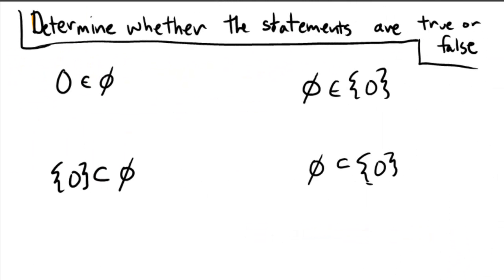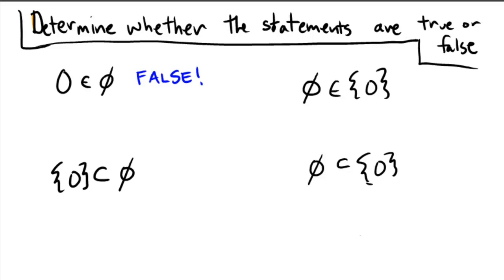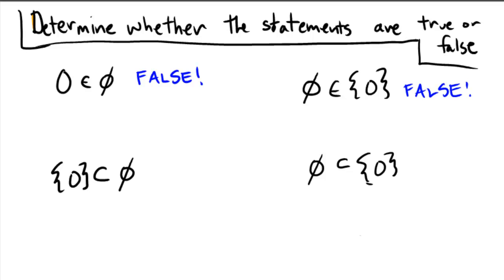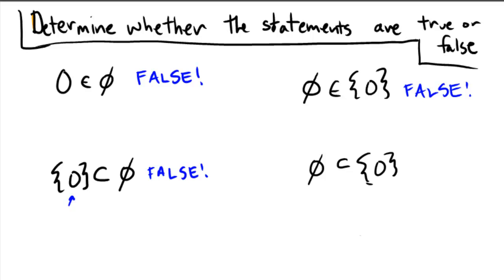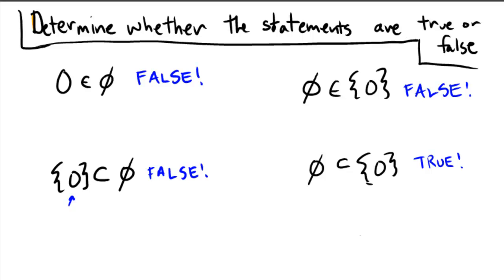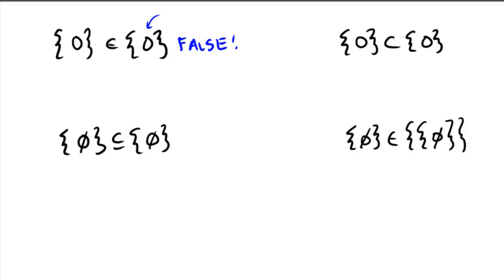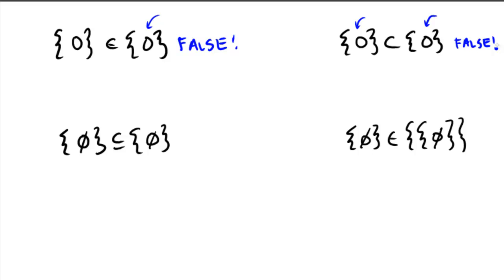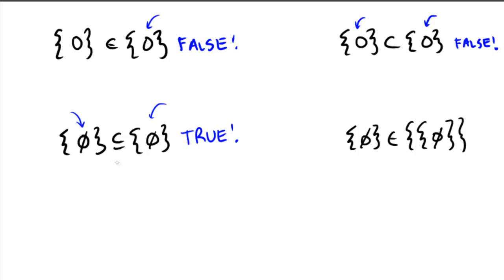Understanding set containment and being an element of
These are several examples to help clarify the difference between being an element of a set, and being a subset of a set